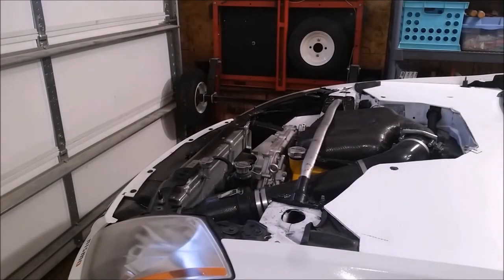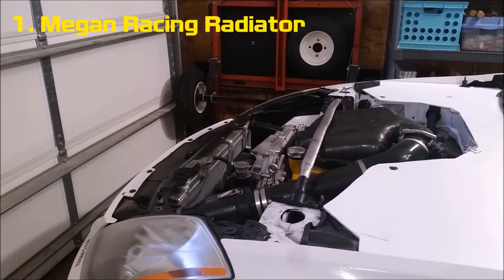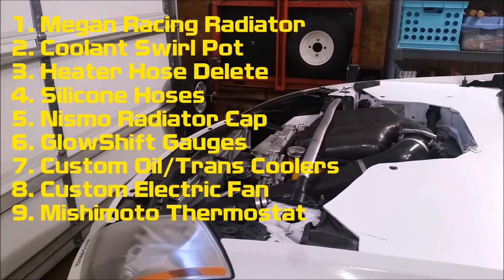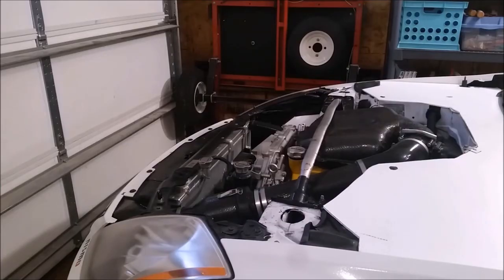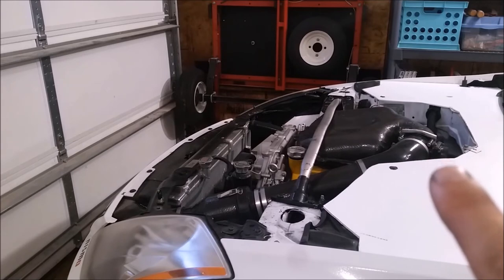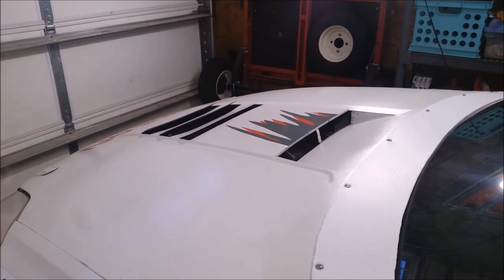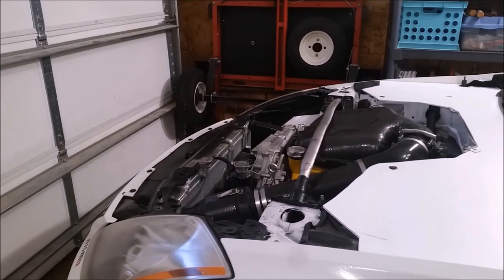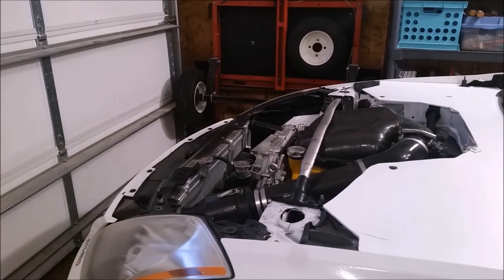NASA TT4 Nissan 350Z Coolant System Set-Up (Part 4 of 8)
This series will cover my Nissan 350Z race car in detail; it will cover almost every modification that I've made to the car and what I plan to do in the future. Overall, it's really a mild build. Right now, it is prepped for the TT4 class NASA racing runs. The class is based on 12lbs/WHP with certain modifications adjusting how your car is measured.

Today's video focuses on the cooling system which is by far the most sorted. it consists of a Megan Racing aluminum radiator, custom swirl pot and heater delete, Nismo rad cap, GlowShift gauges, custom oil/trans coolers, custom 14 inch electric fan, a Mishimoto thermostat, custom hood vents and ducting, and straight water with an additive. The only improvements I have planned are for the ducting. I want to better seal the radiator to the bumper opening and to the hood vents similar to a GTLM racecar.